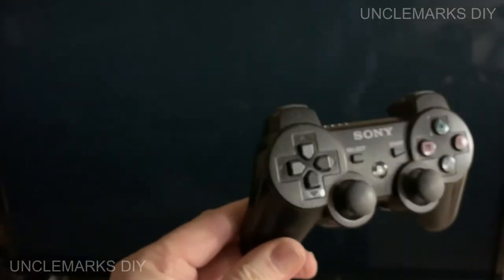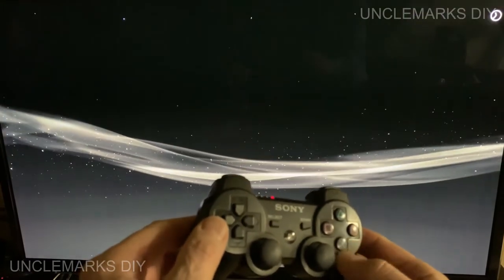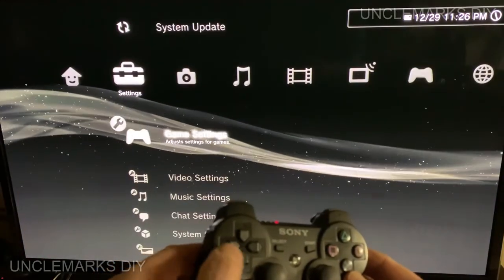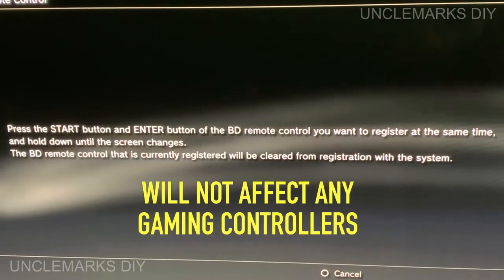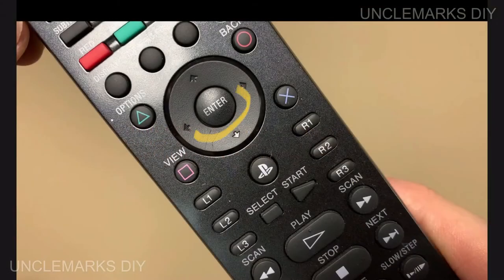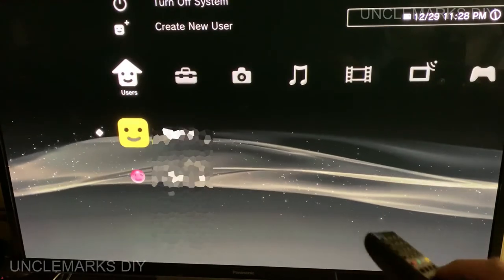How to sync pair remote to PS3 (EP 174)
Easy setup of a PS3 remote. Way easier to watch movies with a real remote!

🔧-You should consult qualified electronic personnel your repairs. Statements made in this video are not intended as electronic advice.